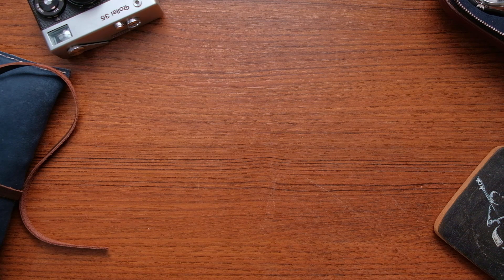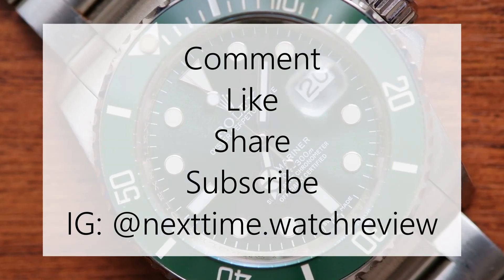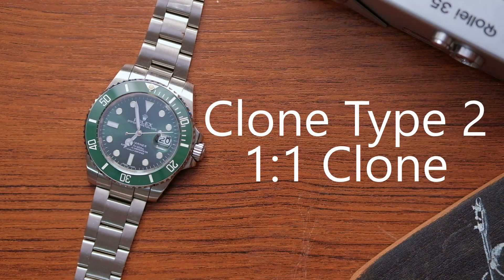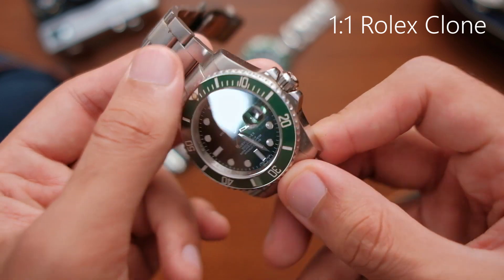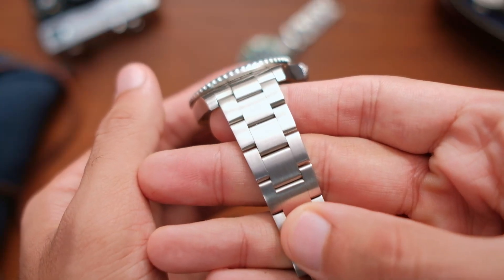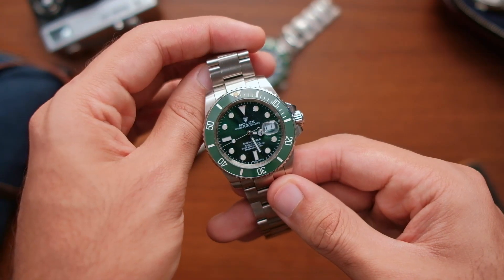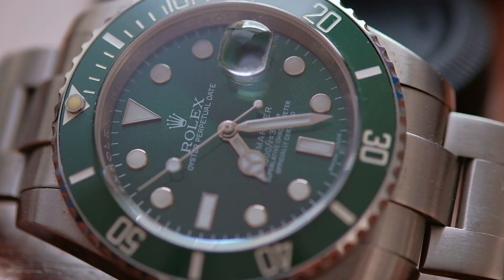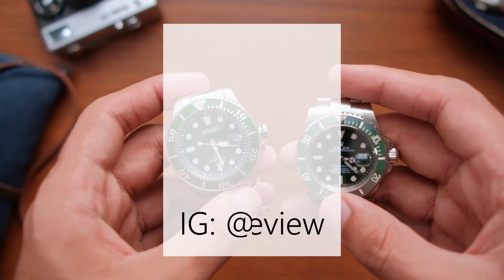Which is better? Rolex Clone or Seiko Rolex Homage? - Watch Head-to-Head Ep.1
In this video I walk you through whether you should consider a clone or an homage for you next watch purchase. Hint: Clones are illegal in most countries!

Chapter
0:00 Disclaimer
0:05 Intro - Rolex Clone
0:41 Intro - Seiko Solar Diver
0:55 Subscribe, Like, Follow Instagram
01:17 Definition
01:31 Clone Type 1: The Regular Clone
02:11 Clone Type 2: 1:1 Clone
02:28 Homage Watch
03:05 Rolex 1:1 (The bad)
04:36 Surprise
04:54 Rolex 1:1 (The good)
05:20 Seiko (The good)
06:11 Seiko (The bad)
06:20 Points for Seiko
06:35 Question You Have to Ask Yourself
06:58 My Choice and Conclusion